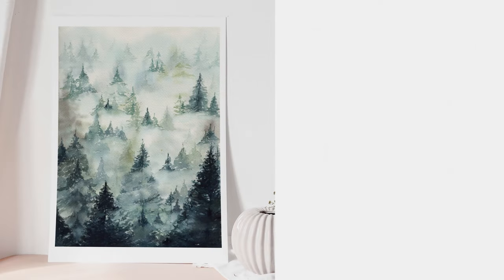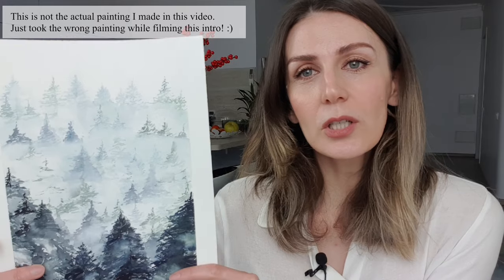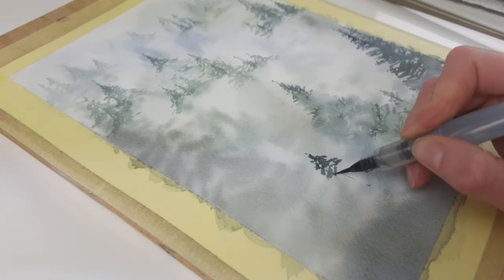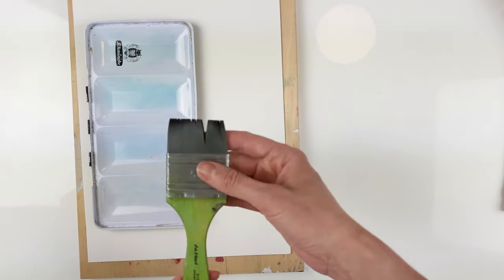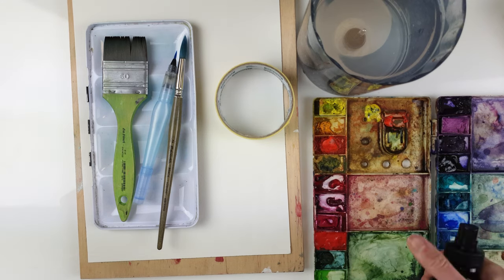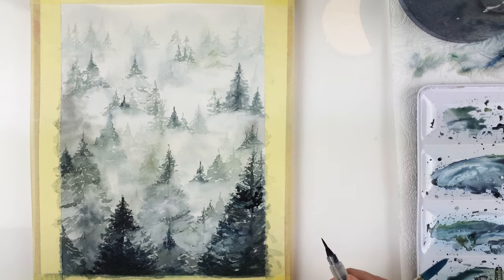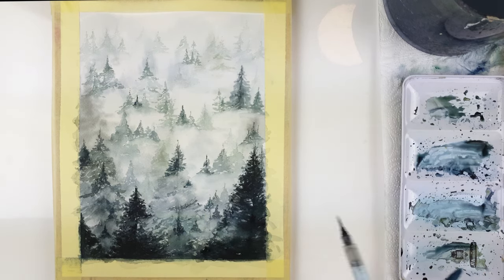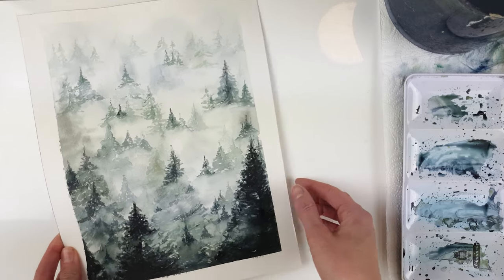How to Paint a Watercolor Misty Winter Forest Like a Pro 😎⭐️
Learn how to paint a beautiful watercolor Misty Winter Forest like a pro with this easy to follow tutorial! This painting tutorial is perfect for beginners who want to learn how to paint a beautiful landscape in watercolor.

Watercolor is a beautiful and versatile medium, perfect for painting landscapes and seascapes. In this painting tutorial, you'll learn how to paint a beautiful Misty Winter Forest using watercolor techniques. This tutorial is easy to follow, and will help you create a beautiful watercolor landscape that you'll be proud to display in your art gallery!

Chapters

00:00 - Intro
00:16 - important key points to paint a beautiful painting
01:00 - why I have used an unusual water brush
01:41 - supplies you will need
02:12 - let's start painting!
02:26 - watercolor mixtures
03:07 - adding next layer of paint
03:30 - painting in different colors
04:35 - how to paint foggy trees
05:53 - let's remove the masking tape!